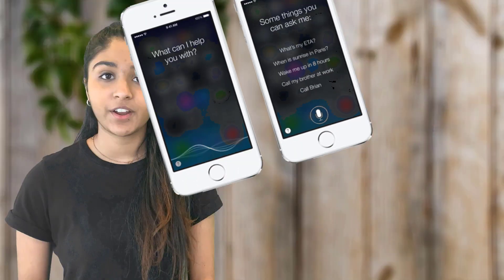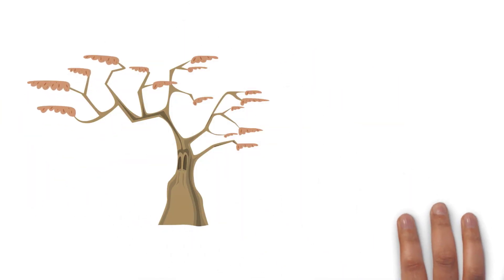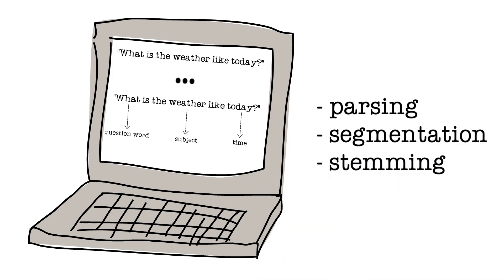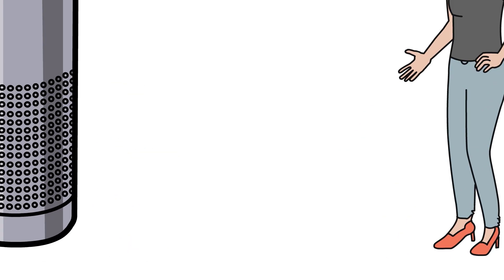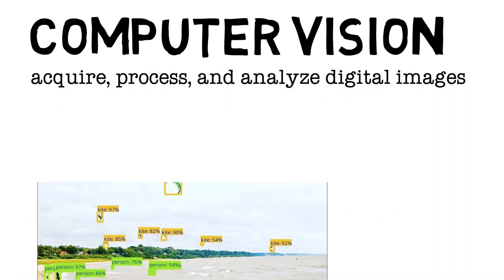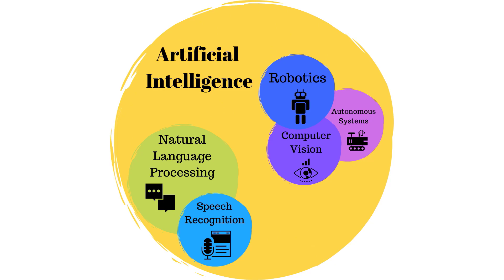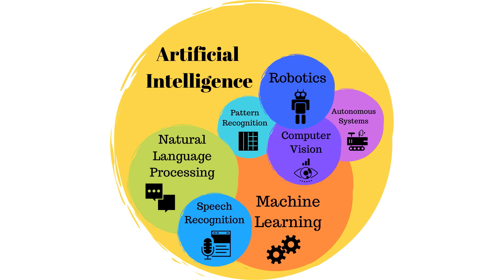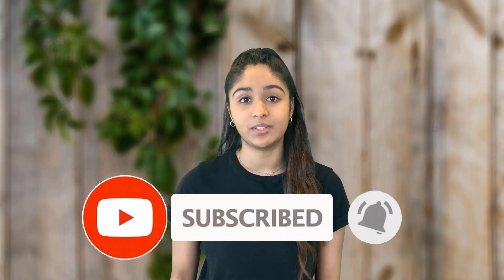What is AI? | Introduction to Machine Learning, Pattern Recognition, NLP, AI Applications and more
Artificial Intelligence is all the craze right now. Learn what makes AI - machine learning, pattern recognition, natural language processing (NLP), computer vision, speech recognition, robotics, autonomous systems, AI applications and more.

About Acadaimy